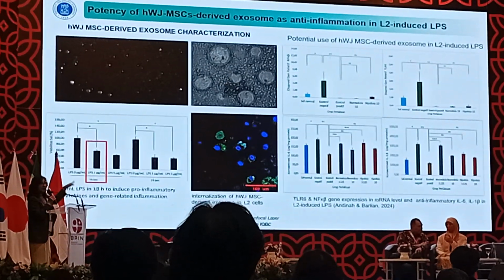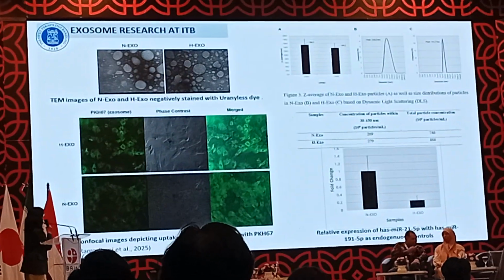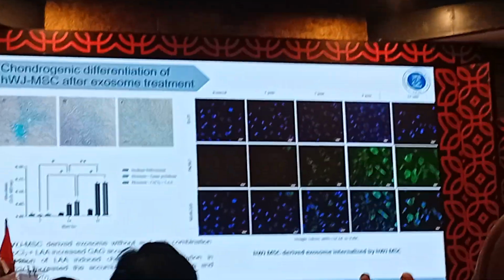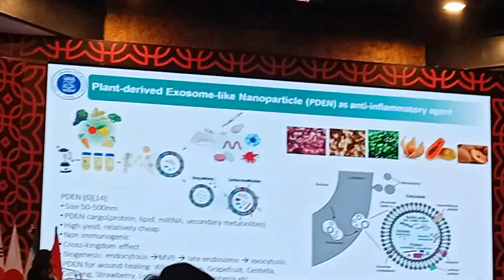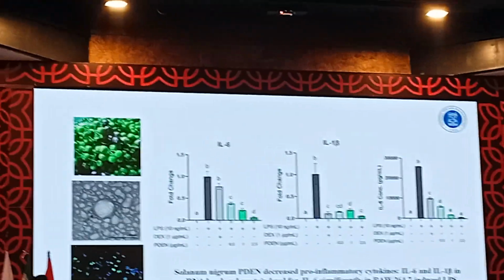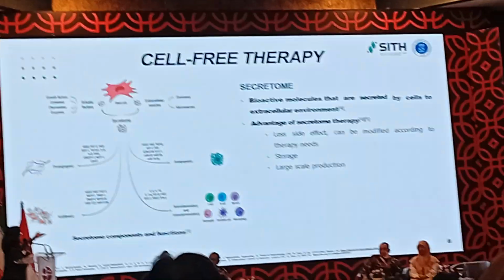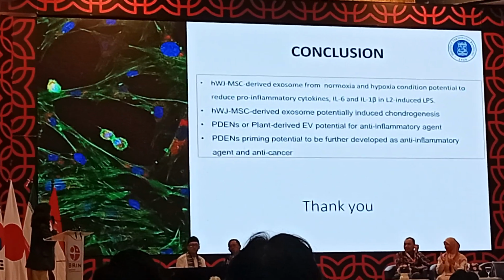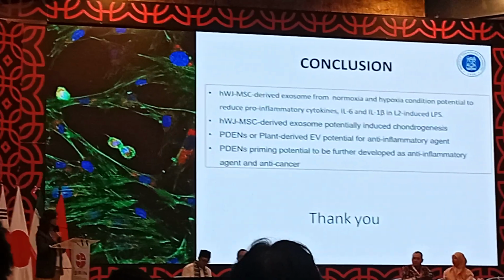BRIN - ASPI International Seminar 2025 - 13